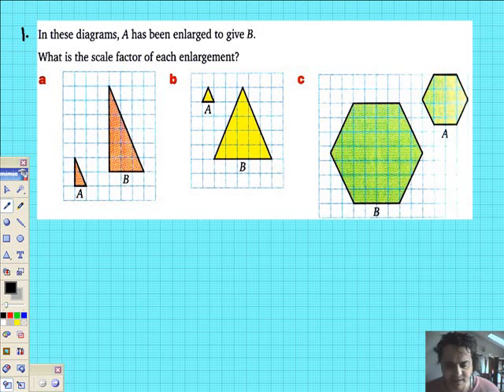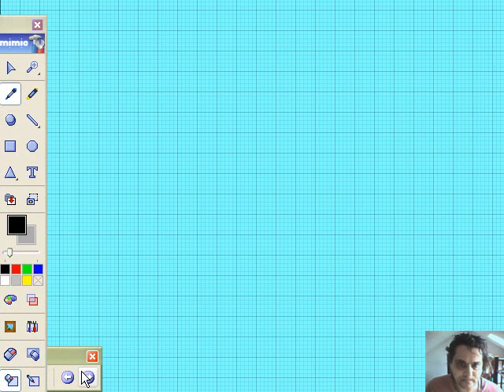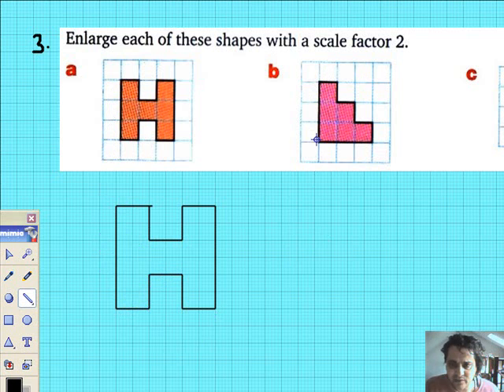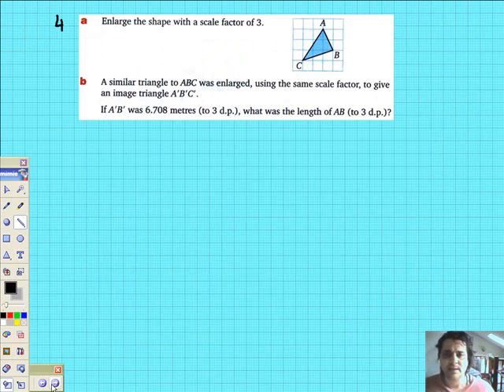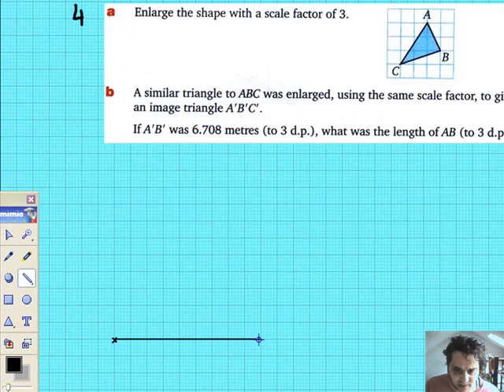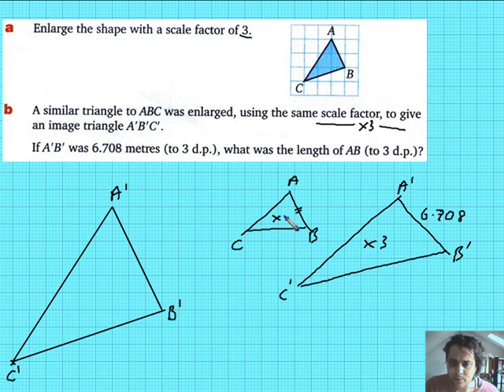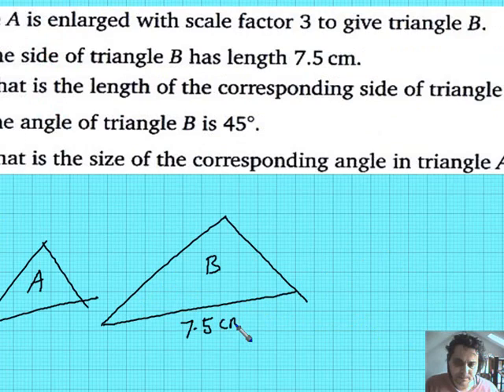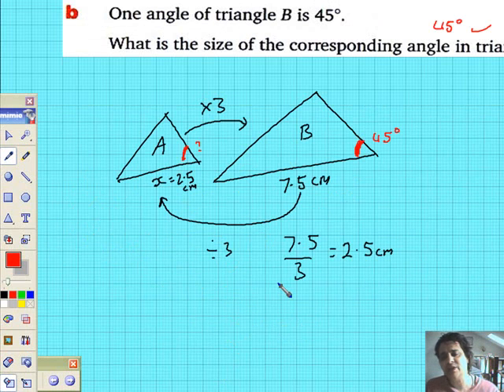u3 f 14.1